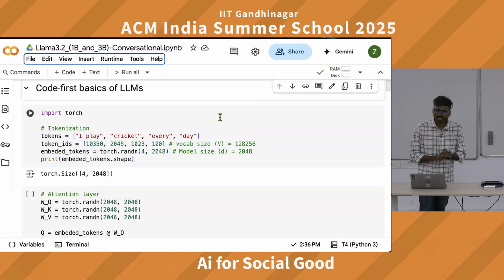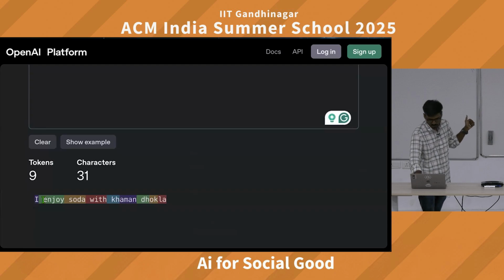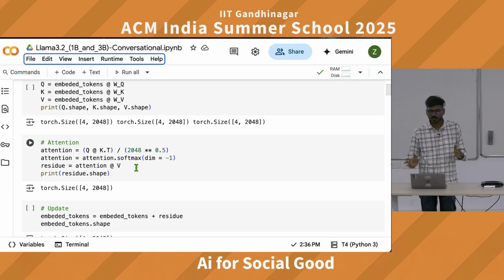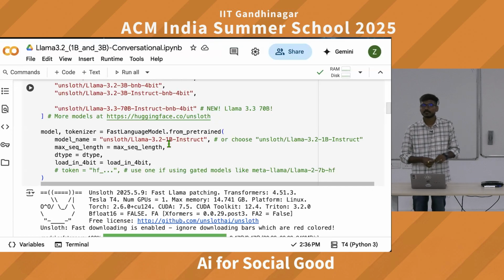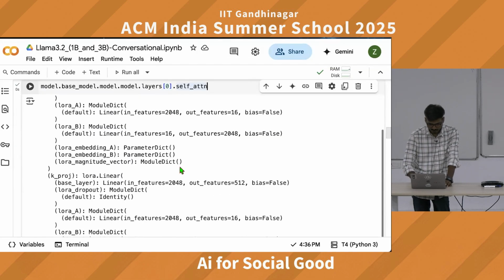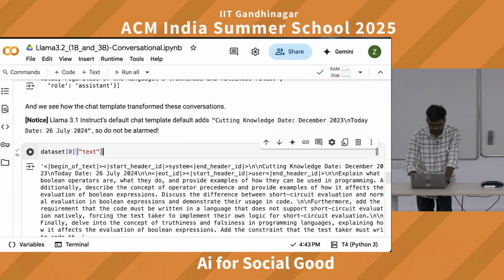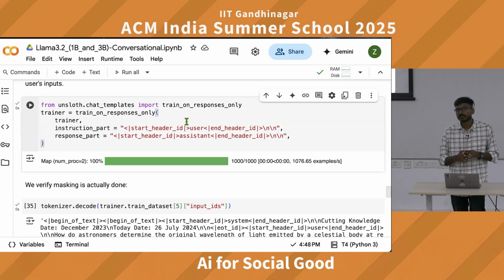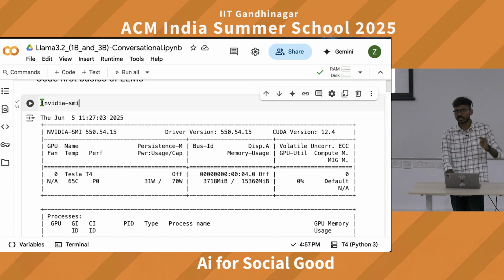Zeel B Patel | LLM Finetuning | ACM India Summer School 2025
Zeel Patel is a PHD student at IIT Gandhinagar researching under the guidance of Prof. Nipun Batra.

In this session, the speaker gave a detailed explanation about Large Language Models (LLMs) and their significance in natural language processing tasks. The session focused on how LLMs can be fine-tuned for specific use cases and included a guided, hands-on demonstration to help students understand the process of fine-tuning in practice.